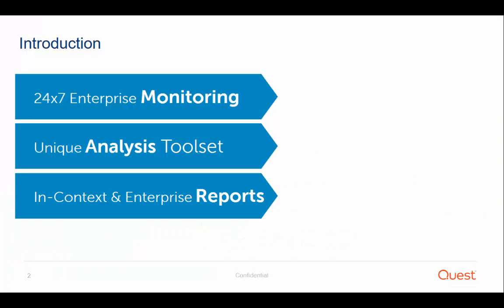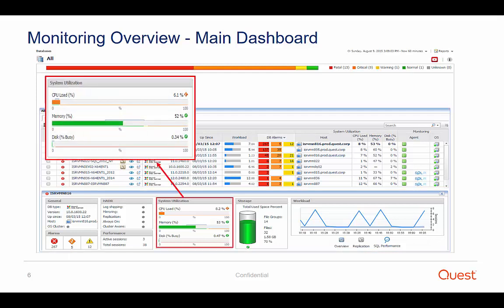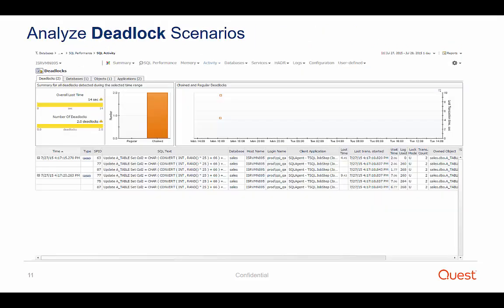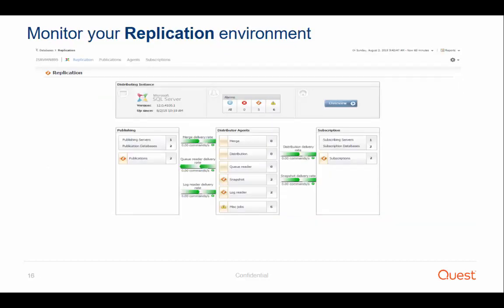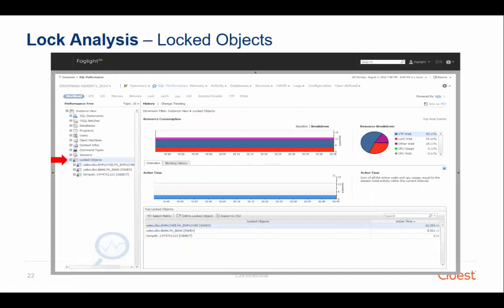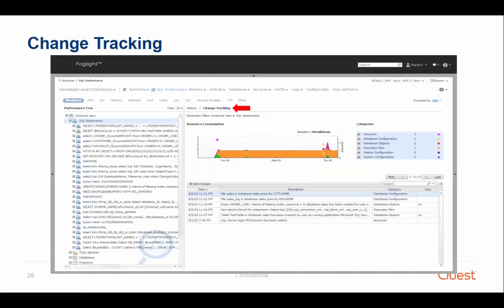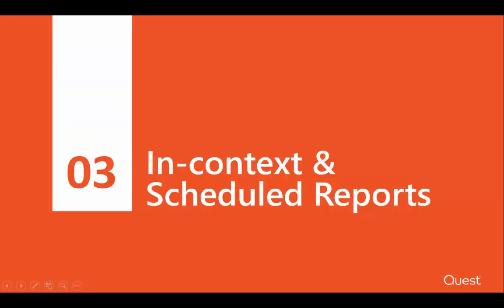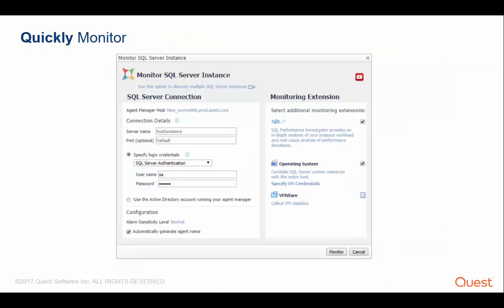Foglight for SQL Server Product Overview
[0:00 - 1:40] Introduction
[1:41 - 3:05] Global View and Baseline
[3:06 - 3:25] Monitoring Coverage
[3:26 - 3:254:38] Homepage
[4:39 - 5:31] Locks
[5:32 - 5:56] Databases
[5:57 - 6:24] TempDB
[6:25 - 7:29] Memory
[7:30 - 8:36] HA/DR
[8:37 - 9:50] Multi Dimensional Analysis
[9:51 - 10:33] Lock Analysis
[10:34 - 11:32] I/O Analysis
[11:33 - 12:36] Execution Plan Analysis
[12:37 - 13:18] Change Tracking
[13:19 - 14:29] Compare
[14:30 - 17:06] Reporting
[17:07 - 17:33] Deployment